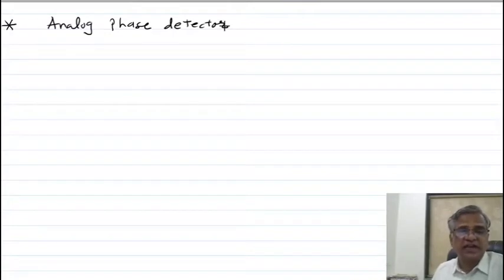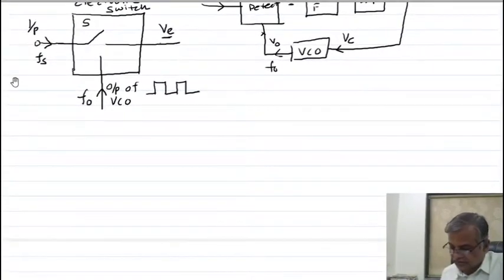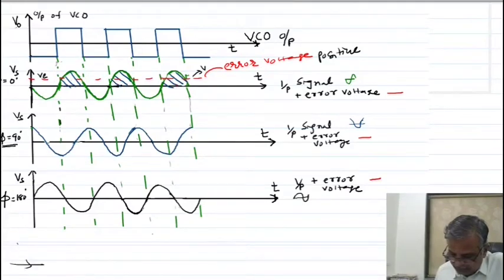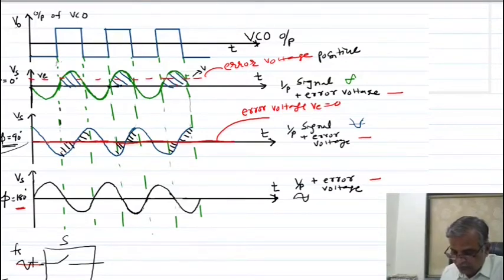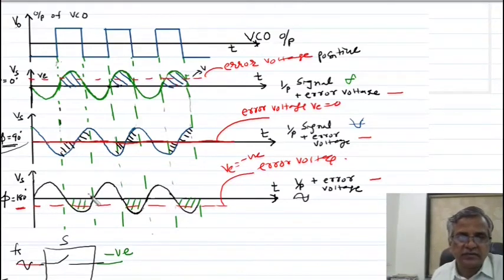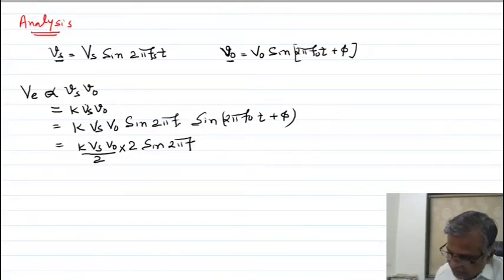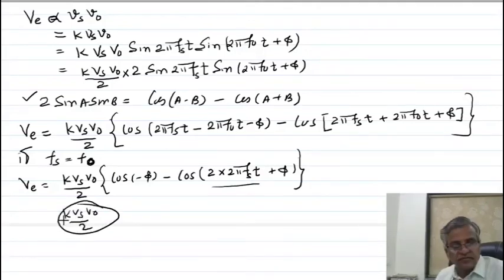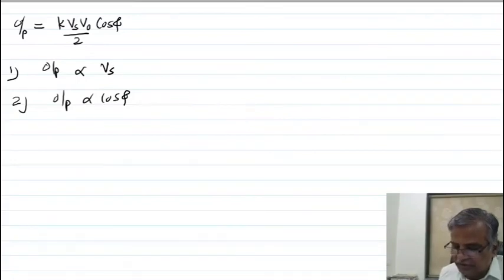LECT 12 PLL TY